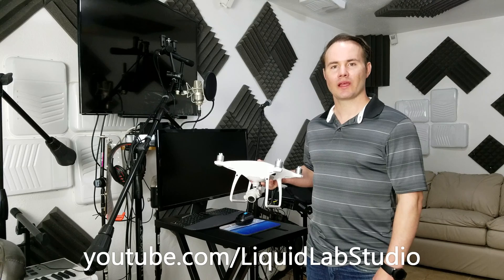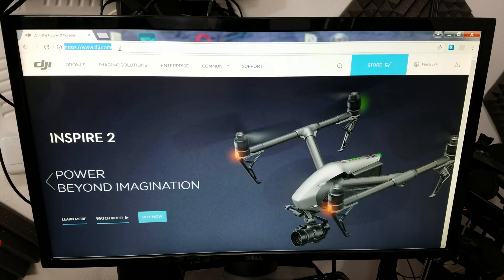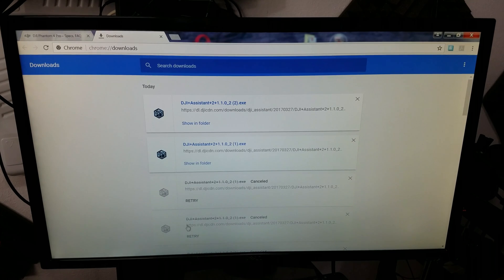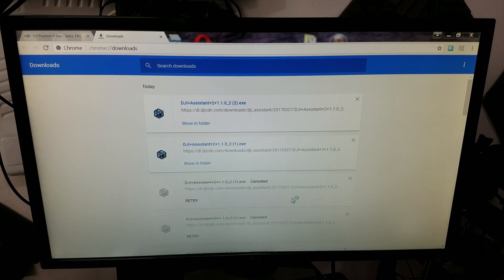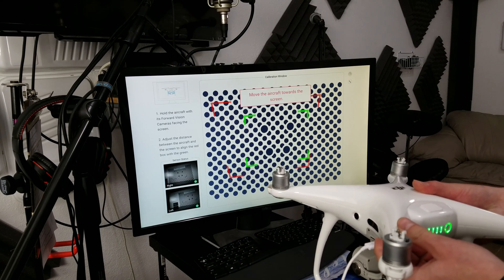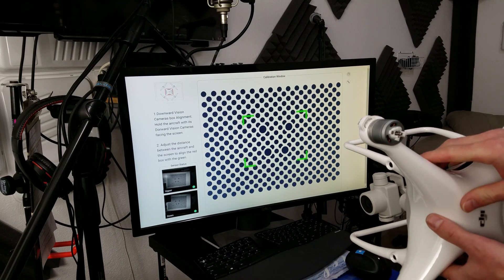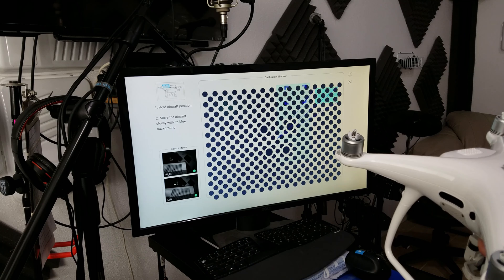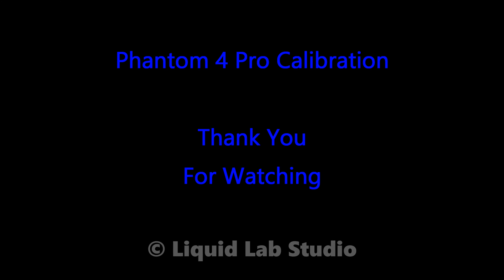DJI Phantom 4 Pro: Visual Sensors Calibration on Computer Required after repair & periodically in 4k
Learn how to quickly calibrate visual sensors of the DJI Phantom 4 Pro Drone. The process can be extremely difficult see the step-by-step process and tips 1:16 Download/install software, 2:55 Launch software, 3:13  Plug in Phantom 4 Pro, 3:40 Initiate calibration, 3:58 Calibrate front sensors, 4:32 4Calibrate bottom sensors, 5:23 Calibrate rear sensors
Watch every time you calibrate it and see step-by-step how to do it properly. Saving you time and heartache. This is required after repair, Small crashes/bumps and large crashes, or you get an error message to calibrate on your computer. works with Mavic Pro Platinum
Calibrate Drone:
1. After a repair
2. You get an error message to calibrate on your computer
3. Small crashes/bumps and large crashes
4. After you have not flown it for awhile
5. It has been bumped or transported roughly
6. Right after you receive it from the store
7. Or anytime you have not done it in a while or if you like to be cautious then methodical do it every 10 flights.
8. If Drone isn't showing up when plugged in with USB. Disable all firewalls and antivirus. Then plugged try plugging it back in. (comment and input made by @POP202)

This video works for all Dji and phantom drones: Phantom 1, Phantom 2, Phantom 3, Phantom 3 advanced,  Phantom 3 pro Phantom 4 pro, Phantom 4 pro+, inspire, Mavic pro, Mavic Pro Platinum

WORKAROUND
A user @dmillerjr7 found a workaround here are the instructions:

DJI Assistant 2 keeps asking me to reboot drone when you try to calibrate the Visual Positioning System (VPS) on my PC
1. Disconnect all external monitor/s
2. Change display settings to 1280x720 resolution
3. Shift + Restart: Hold down the “Shift” button and Restart the computer at the same time.
a. Select the “Troubleshoot” tile on the Choose an option screen that appears.
b. Select “Advanced options”. - Click the “Startup Settings” tile.
c. Click the “Restart” button to restart your PC into the Startup Settings screen.
d. Select option “7” in the Startup Settings screen to activate the “Disable driver signature enforcement” option.
4. You are now ready to calibrate.
5. Make sure not to move drone around – keep the drone in the center of the screen and angle toward the boxes as you calibrate – it will have you calibrate the front sensors and then have you calibrate the bottom sensors

1. Other issues include plastic wrap still left on inspect the visual sensors/cameras
2. dirty camera/visual sensors
3. Calibrate in a well lit place. The sensors only work in the light.
4. If the drone has been crashed the sensors could be damaged
5. There could be a manufacturing issue.

Produced, Filmed and Edited by: Liquid Lab Studio

DJI Phantom 4 Pro Drone: Visual Sensors Calibration on Computer Required after repair or periodically 4k